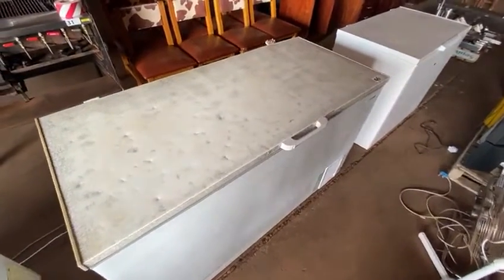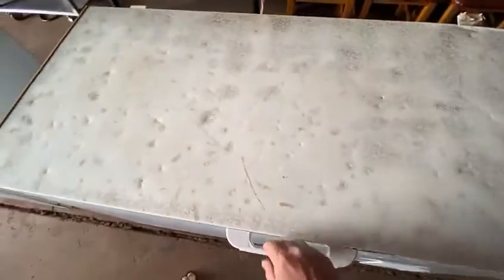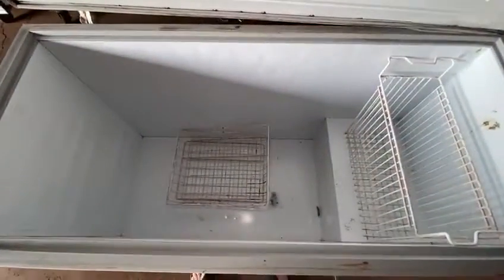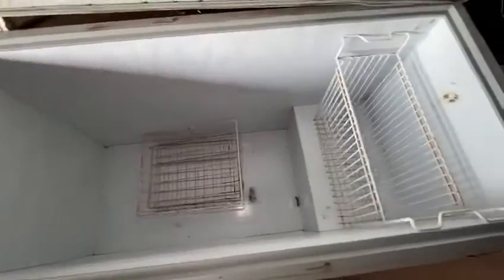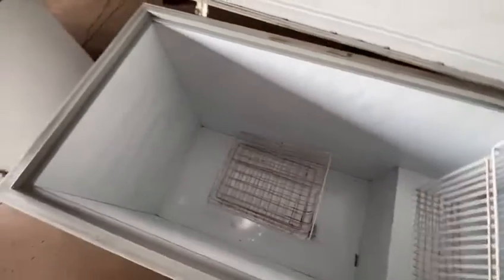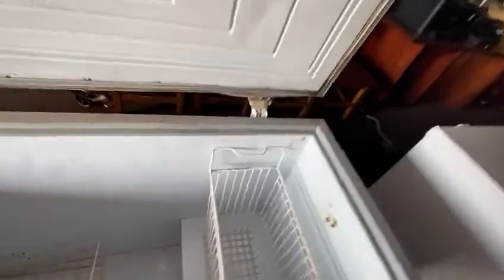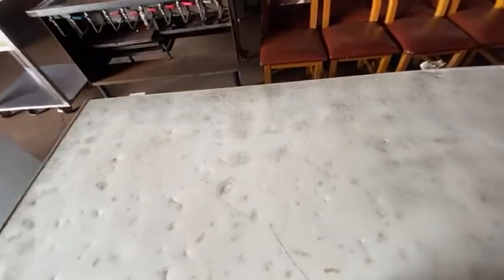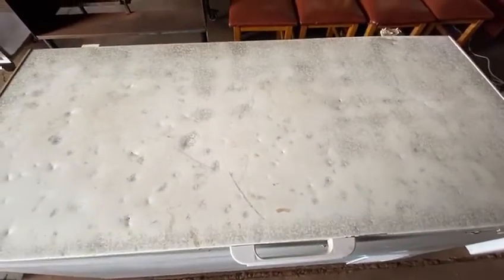LOT 46: FRIDGE STAR CHEST FREEZER